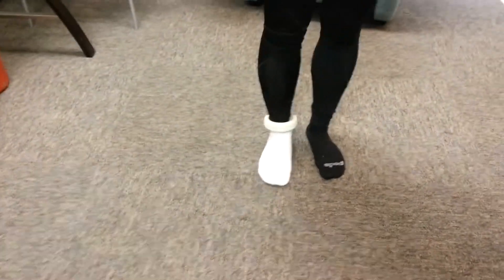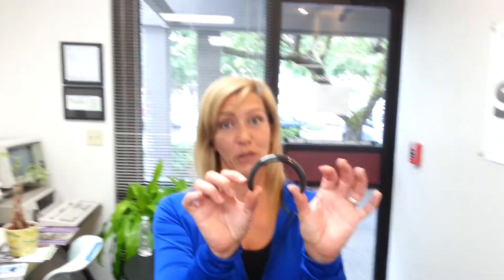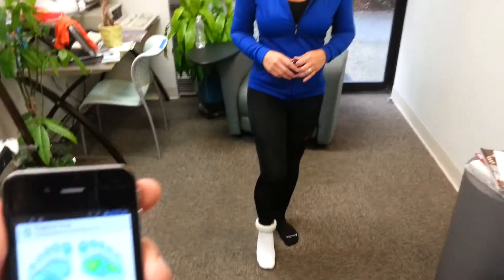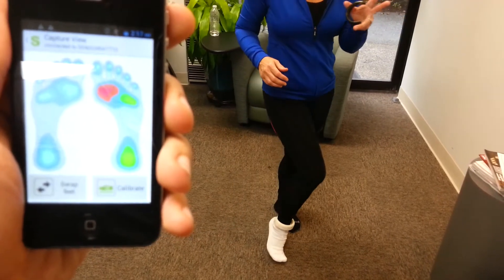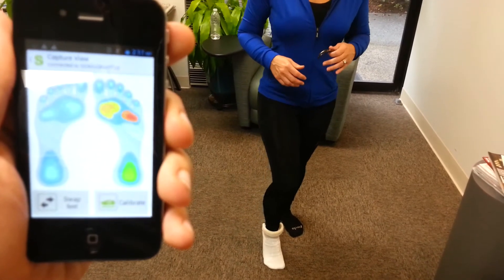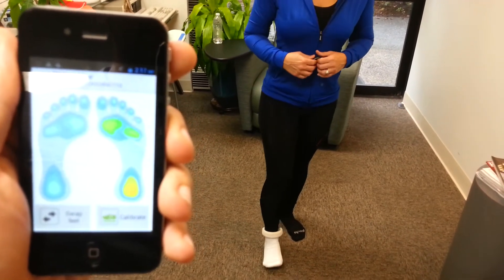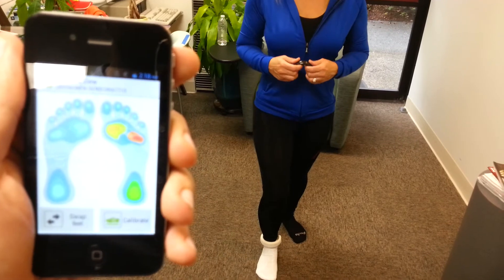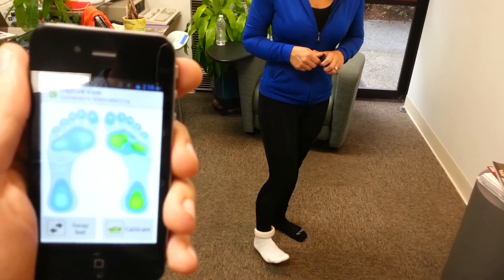Sensoria Fitness Socks - Demo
Victoria Esposito, Material Engineer, demo Sensoria Fitness prototype